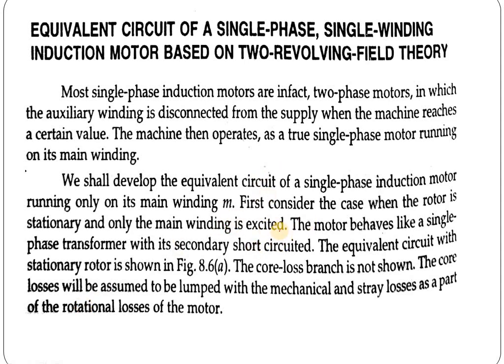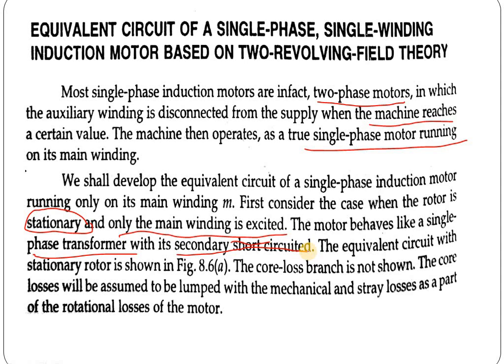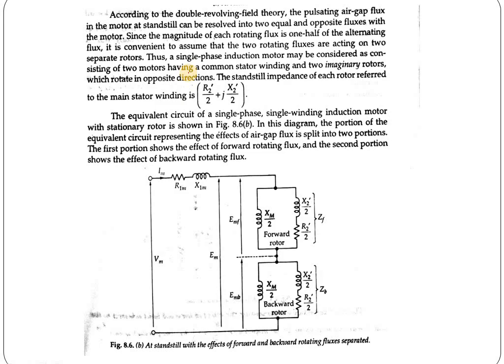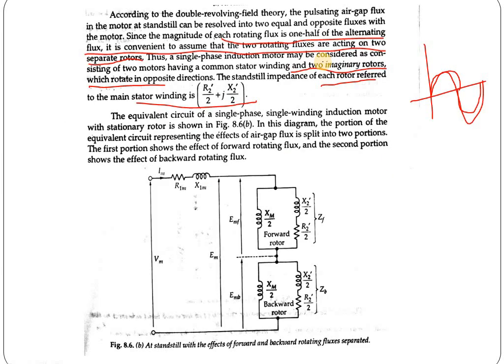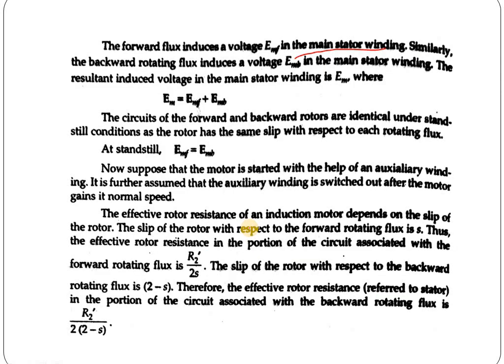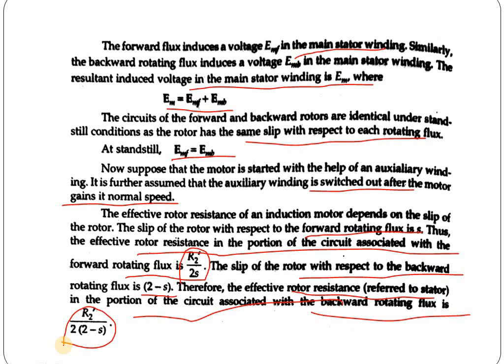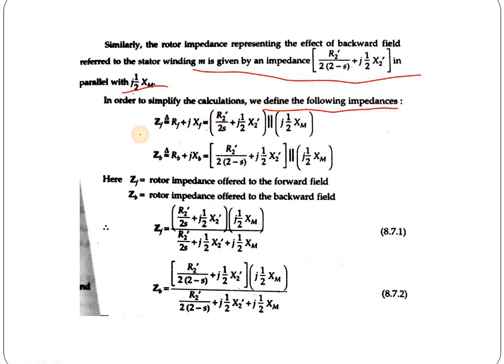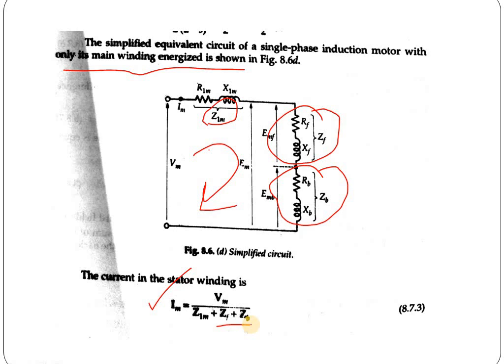Lecture 04 Equivalent Circuit of Single Phase I M